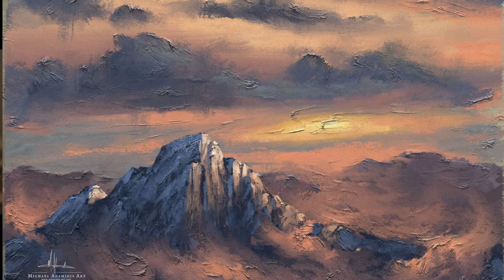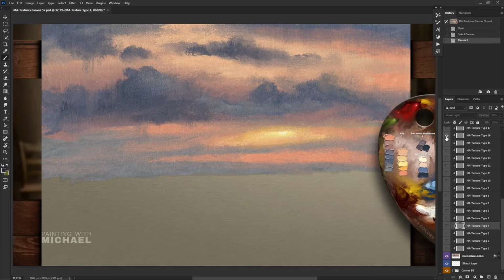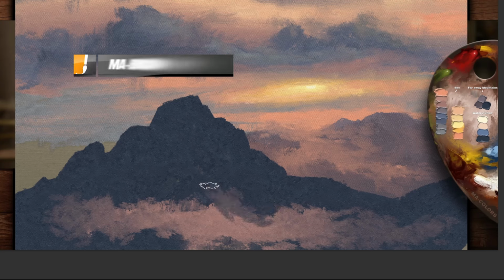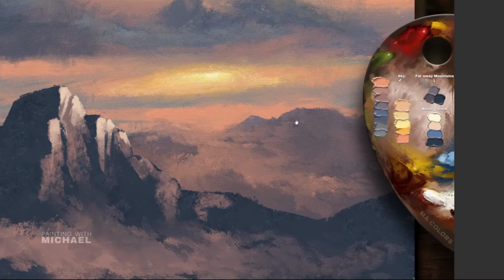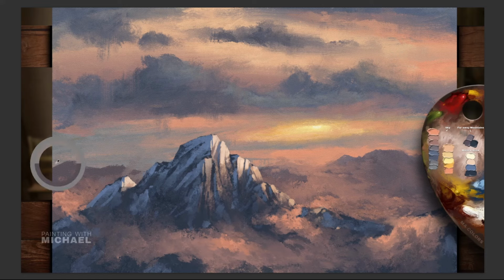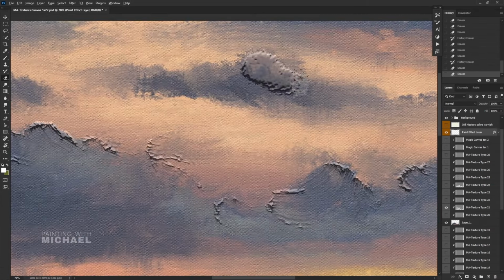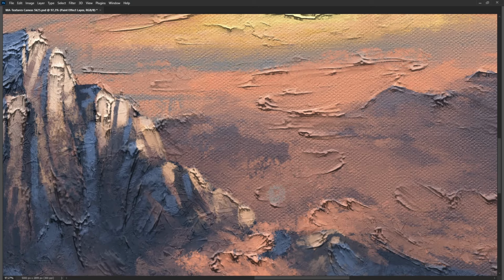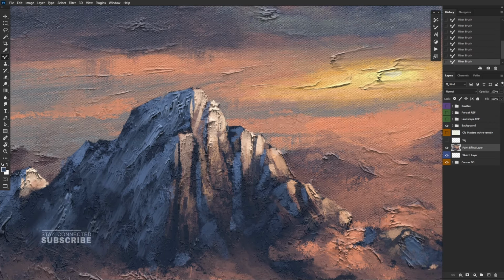Digital Art - Create an Epic Mountainscape in Photoshop | Step-by-Step Guide / Tutorial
Watch the magic of digital art painting with the help of the amazing MA-Brushes and the MA-Colors: A step-by-step guide/tutorial. Learn & Enjoy!

Standing here for digital art products of the highest possible quality.
- Created to be Creative! -

Michael

Everything you see is painted in Photoshop with the ®MA-Brushes and the ®MA-Colors - Created for beautiful digital fine art paintings with Photoshop.
Don't miss this pack out! It's everything in it, so you are ready to go and reach quickly your digital painting goals.
®MA-Brushes 416 Realistic Oil & Acrylic Brushes and 26 HQ Canvas Textures.

Check my website and learn more about the beautiful MA-Brushes and my art.

- Michael

Worth watching:

Watch here the official promotional video of the MA-Colors -
full digital painting color palettes, helping you to paint the whole world in the correct colors!

Which brushes are the best for portrait painting out of the MA-Brushes?

Watch this, to see a very close look to one of my digital landscape painting courses: